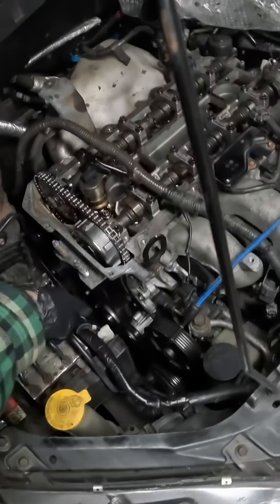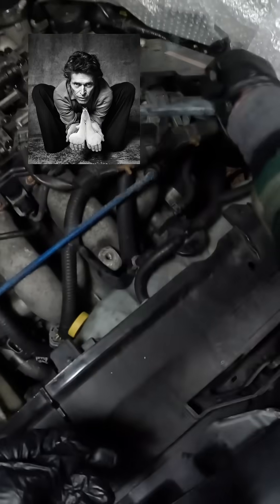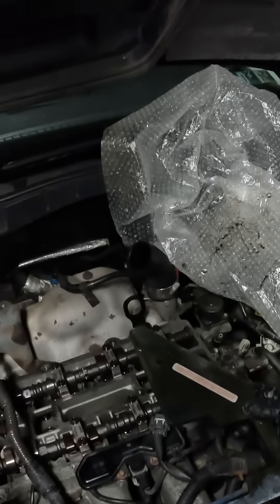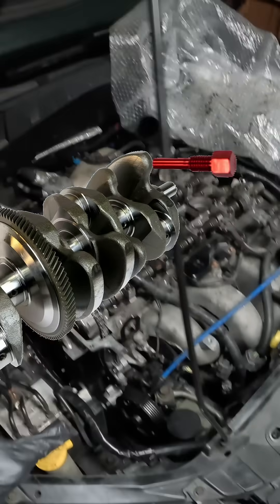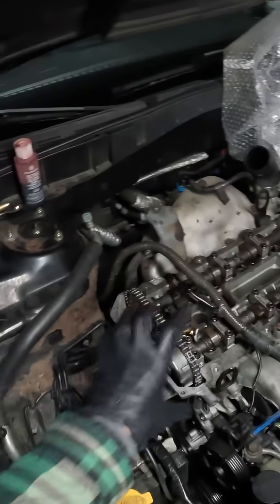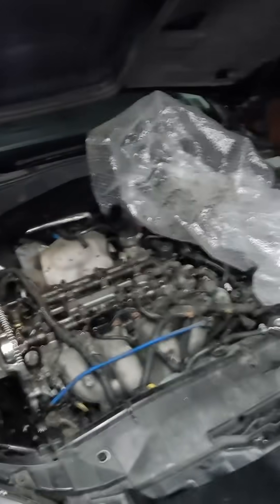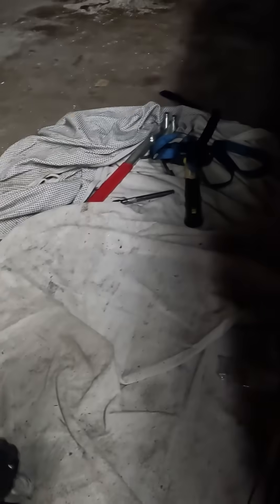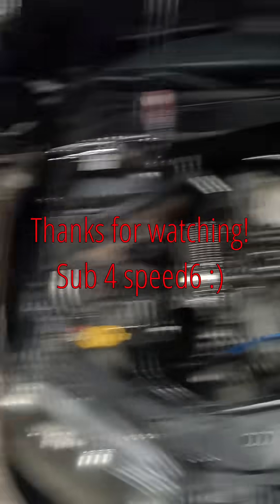NO KEYS on the CRANK or CAMS? No Problem. (Mazdaspeed6)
The Mazdaspeed6, Mazdaspeed3, and countless other Mazda and Ford engines have no keyed crankshafts or camshafts, but it isn't really a problem. You just need to get used to working on them in a certain way.